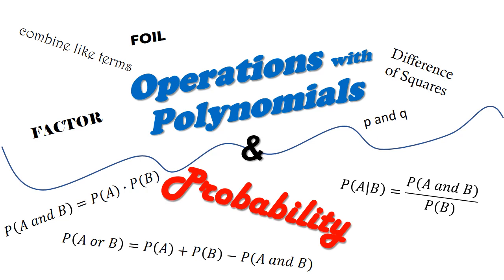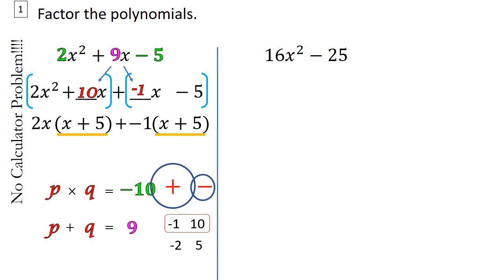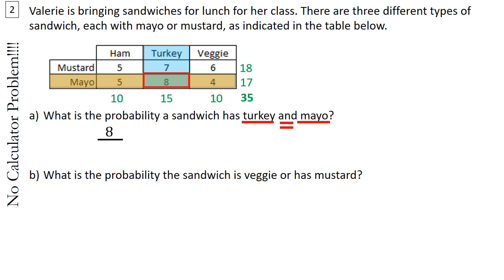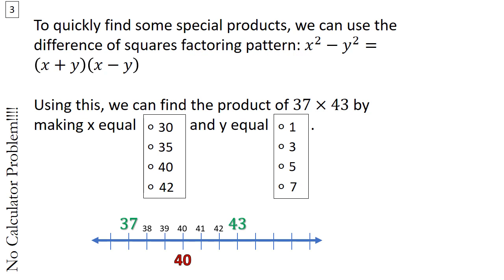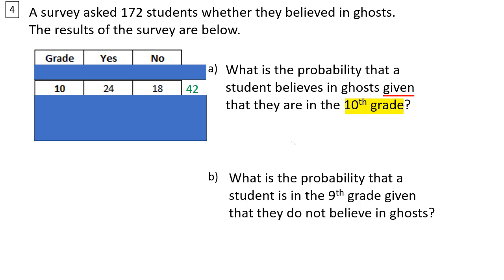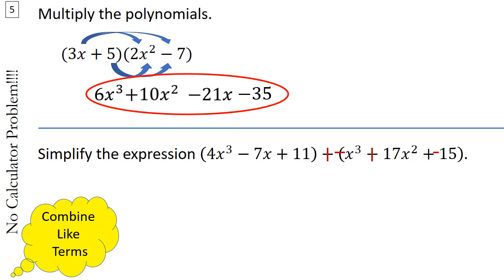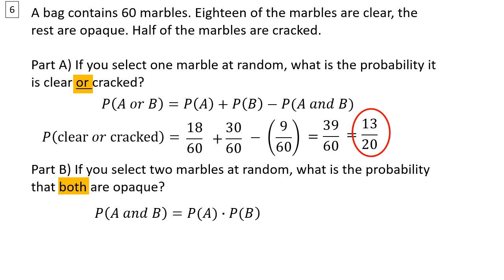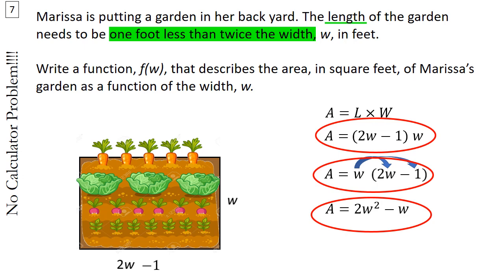Operations w/ Polynomials & Probability TNReady Prep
Two topics that don't really relate. Mr. Baker works the problems from his worksheet to prepare for the Integrated 2 TNReady end of course exam.